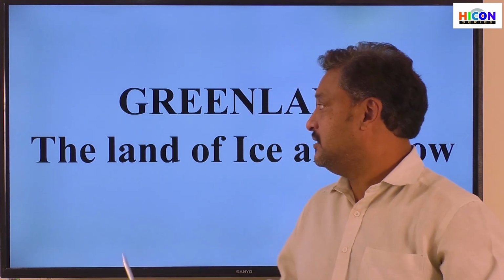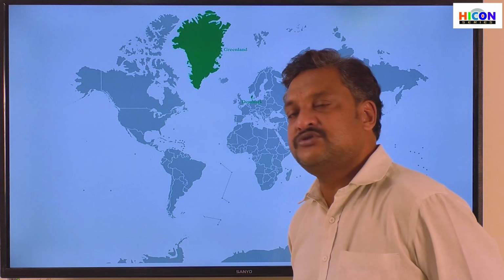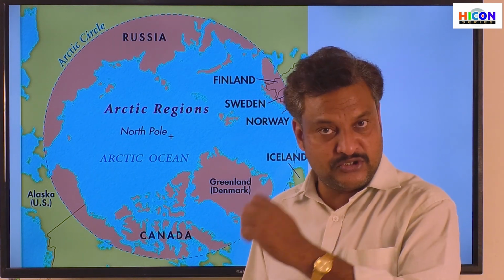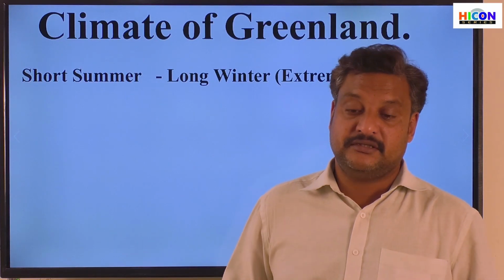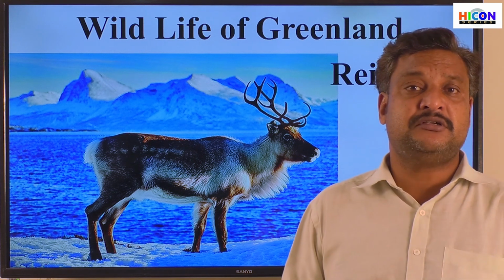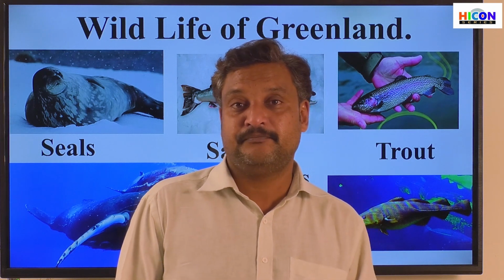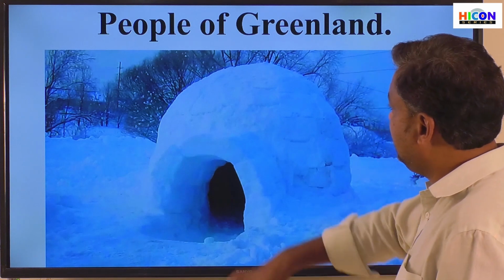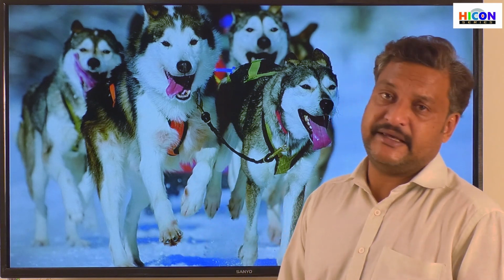Class 5 Social Lesson 5 Part 1